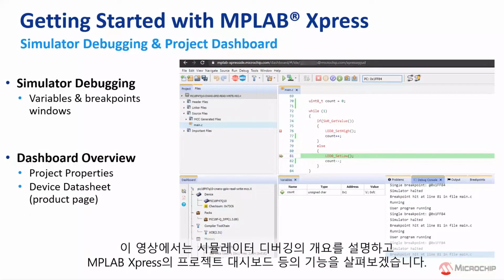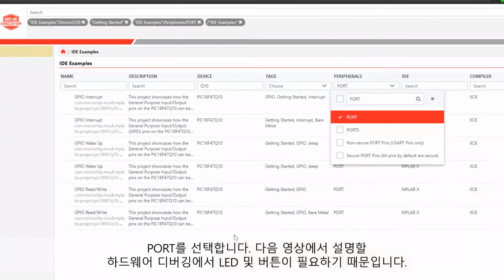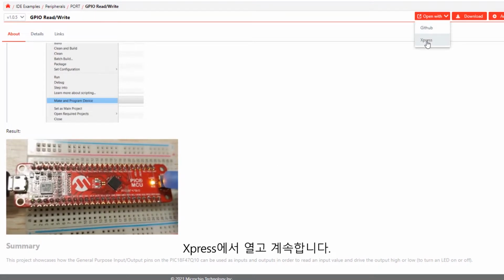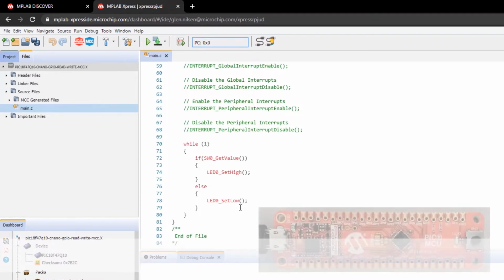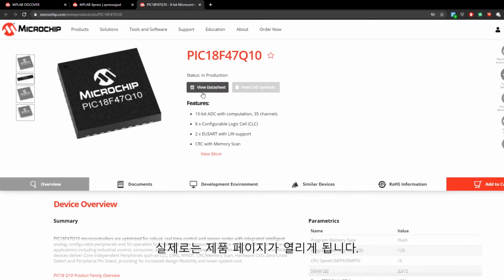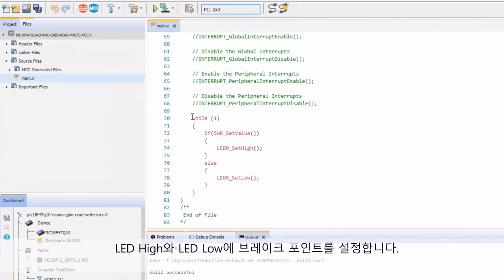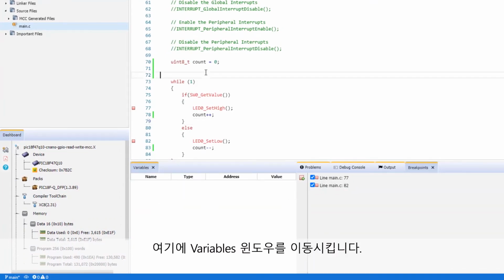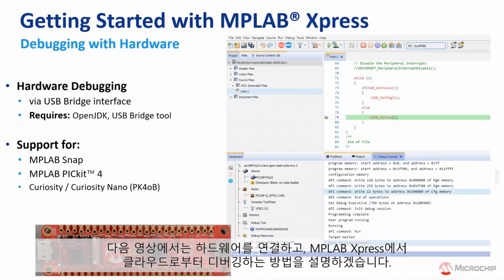MPLAB 클라우드 툴: MPLAB Xpress 시뮬레이터 디버깅을 위한 안내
이 영상에서는 시뮬레이터 디버깅에 대한 개요와 함께 MPLAB Xpress에서 프로젝트 대시보드와 같은 일부 다른 기능을 보여줍니다. 예를 들어, 마이크로컨트롤러 제품 페이지를 통해 디바이스 데이터 시트 및 키트 회로도를 찾는 방법을 보여줍니다.
Discover에서 적절한 프로젝트를 찾은 후, 몇 가지 브레이크 포인트를 설정한 다음 브레이크 포인트 창에서 이를 확인합니다. Window - Debugging - Breakpoints. uint8_t count 변수를 추가한 후 (창 디버깅)에서 변수 창의 사용을 보여줍니다.